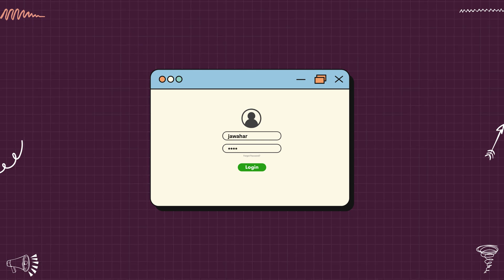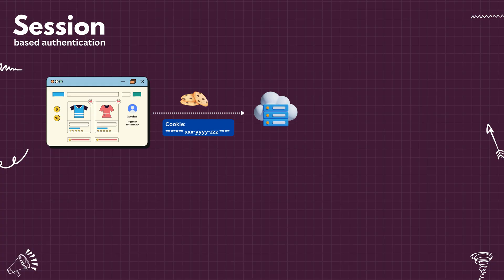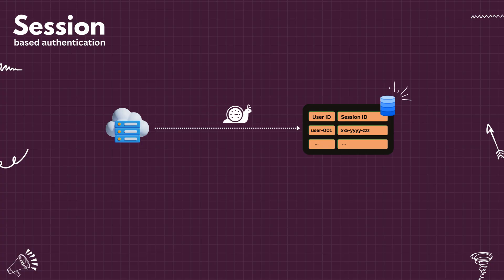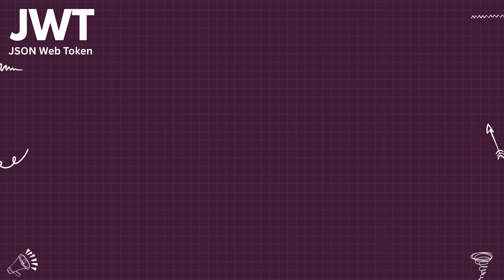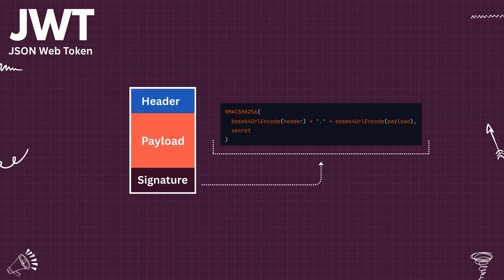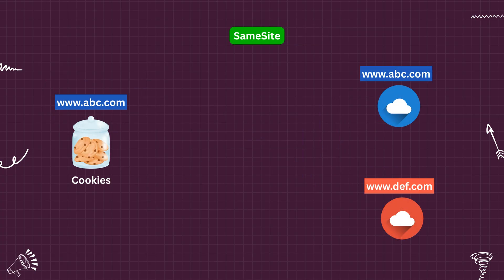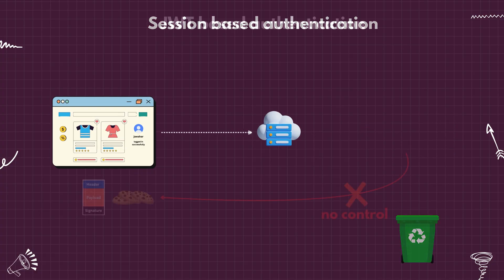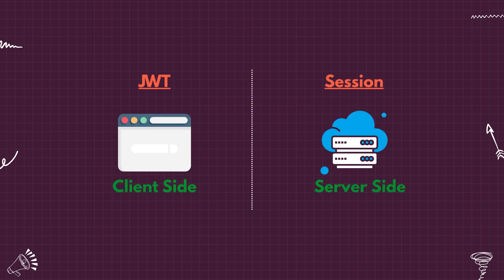JWT vs Sessions 🔥 — Why You Should Choose One Over the Other 🎯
*JWT vs Session Authentication — What’s the Real Difference?*

When you log in to a website, how does it remember you? The two most common ways are **Session-based authentication** and **JWT (JSON Web Token)** authentication. Both work—but they have very different trade-offs.

🎯 In this video, you'll learn:
• How traditional sessions work (cookies, server storage, lookup)
• Why scaling with sessions can be challenging (database hits, sticky sessions)
• What makes JWTs stateless — and why this matters for APIs & microservices
• How logout, revocation, expiration, and security differ between them
• Real-world examples and best-practice tips

🔐 By the end of this video, you'll know:
• Which method gives you more control
• Which method gives you more scalability
• When to choose each, based on your app’s architecture